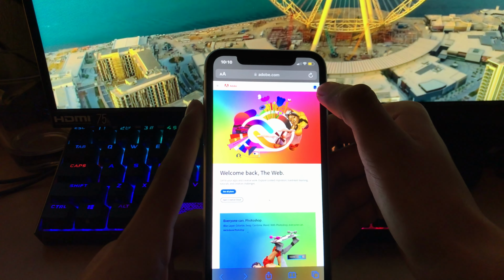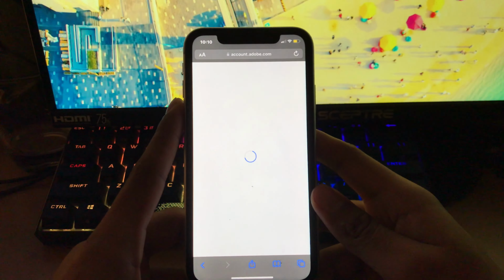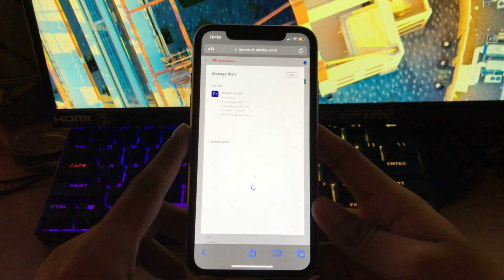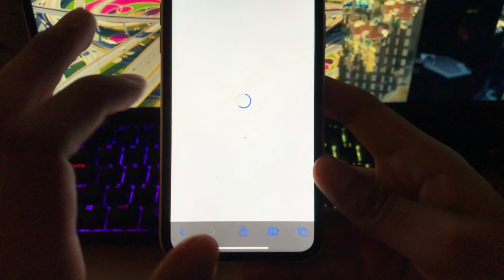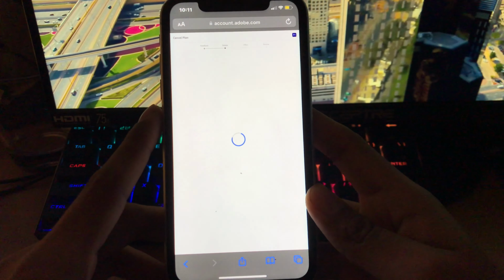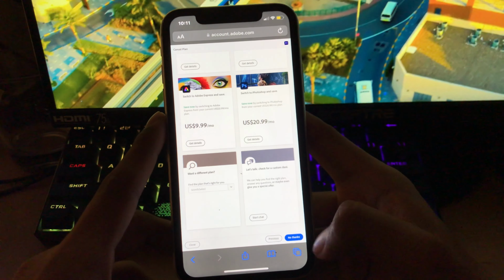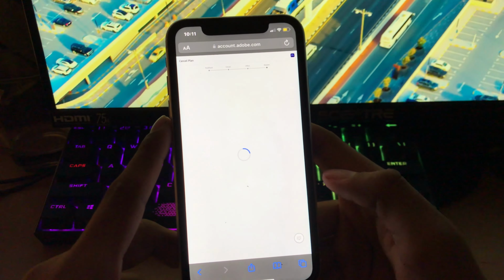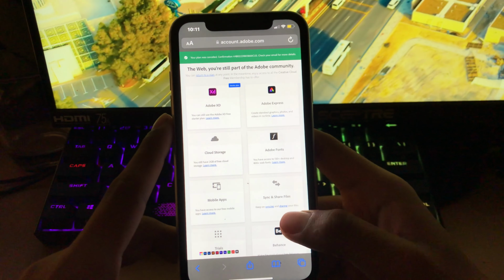How To Cancel Adobe Premiere Pro Subscription | Cancel Free Trial Adobe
In Today's video I will show you how To Cancel Adobe Premiere Pro Subscription | Cancel Free Trial Adobe